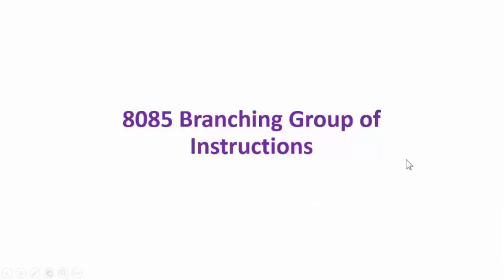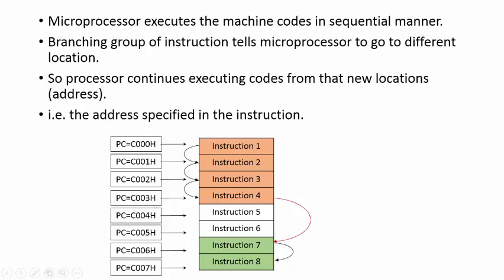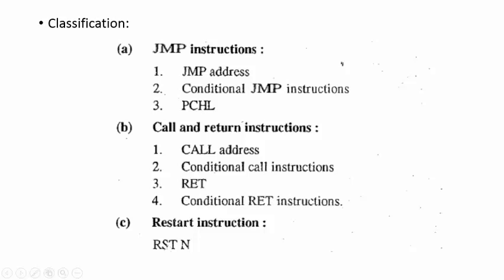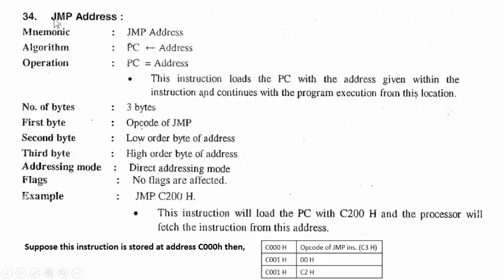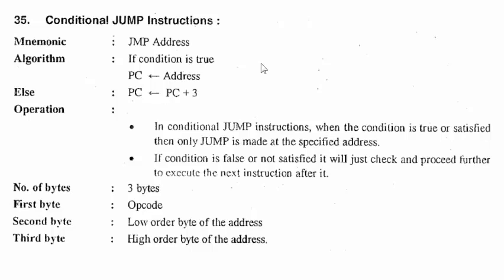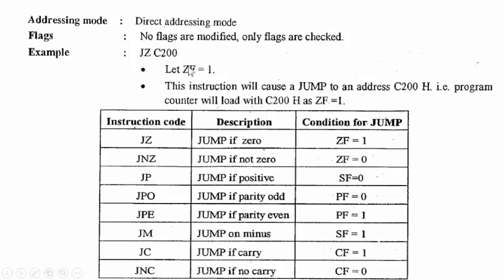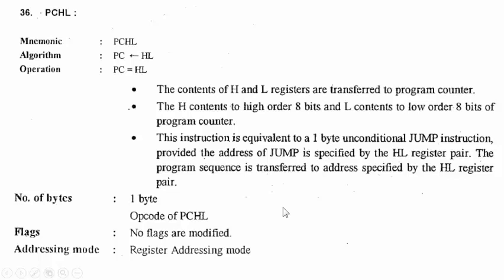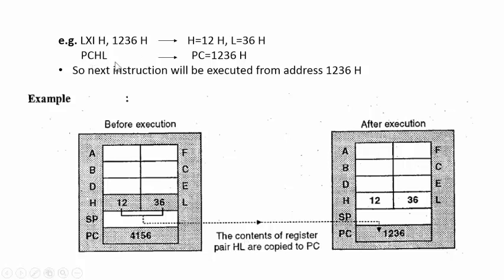Branching Group Of Instructions Part 1